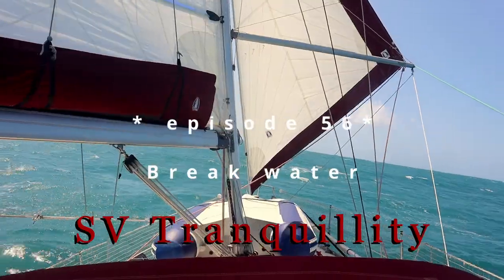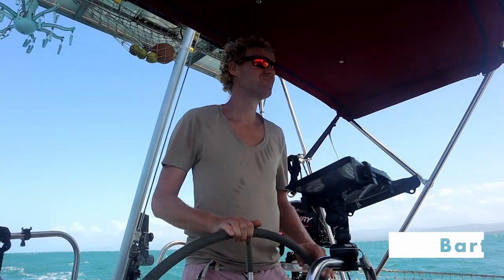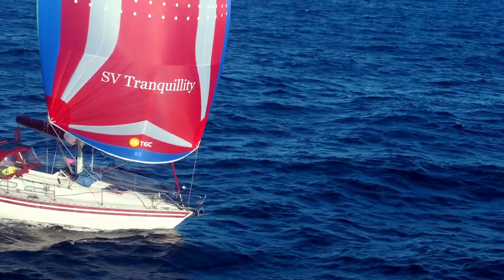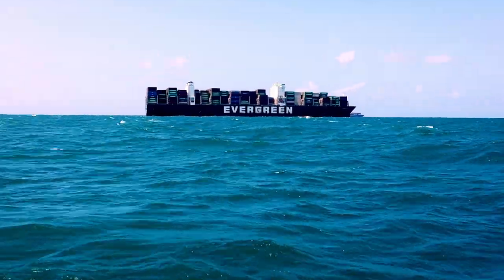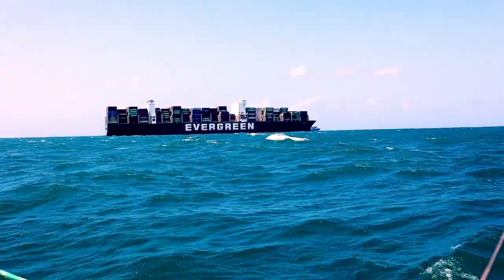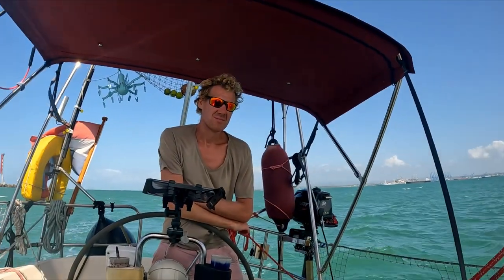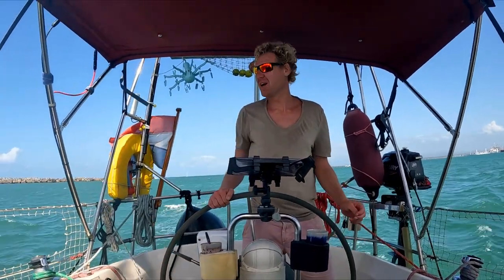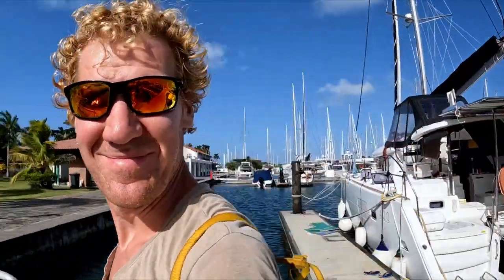No way Back - Our FUTURE sailing plans REVEALED!! - ep 56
It is time! We have revealed our future sailing plans. Like sailing La Vagabonde. What to do... another round sailing the Carribean or sailing USA or Sailing to the Pacific? It is out in the open.
We have been thinking of sailing the pacific ocean a lot, going through the panama canal.
Long sailing passages...
But why do we choose this? we will tell you all about it.

*episode 56*

00:00 Intro
01:02 Sail to the gates
05:18 an exciting entrance?
09:57 Shelter Bay Marina
11:50 Future sailing plans revealed
16:20 Liz her birthday

We hope you will enjoy this episode of our journey.

We are Bart, Kim and Liz and we are sailing around the world!

We met on a sailing school (Zeilschool de Veenhoop) in the Netherlands, where we were both sailing instructors. We were both in love with sailing and soon after we were in love with each other ;)
After a lot of traveling and rental boats we decided to buy our own sailing yacht. In 2018 we became the proud owners of 'Tranquillity' a Scanmar 33 foot sailing vessel built in Sweden in 1985! Not really a blue water cruiser but a small, tiny and sturdy boat and we love her!

After 3 years of sailing holidays we decided to take the big step and plan to start sailing the world. Minor hick-up we became parents on 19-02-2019 of Liz!

This channel will be all about sailing, refit a sailboat, sailing with a child (toddler), planning to sail the world, crossing the atlantic ocean, the pasific ocean and of course our life when we are cruising around the world on our tiny sailboat.